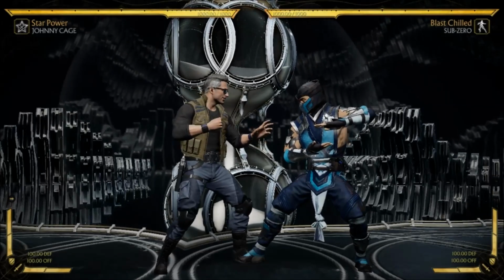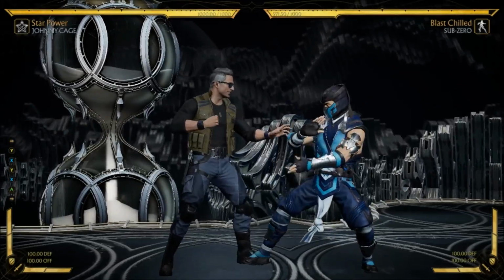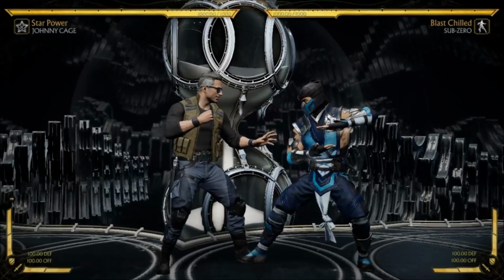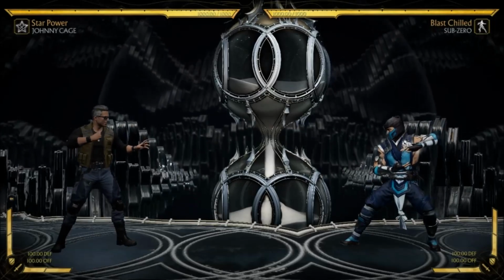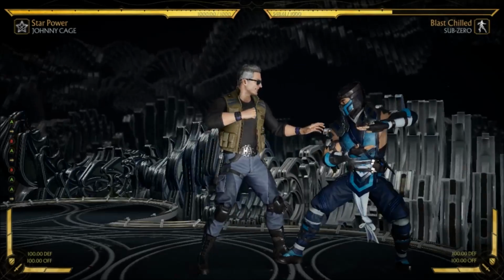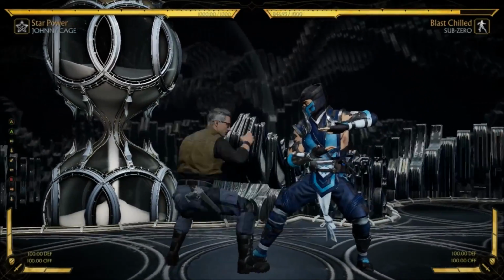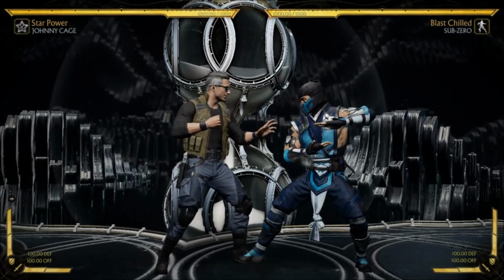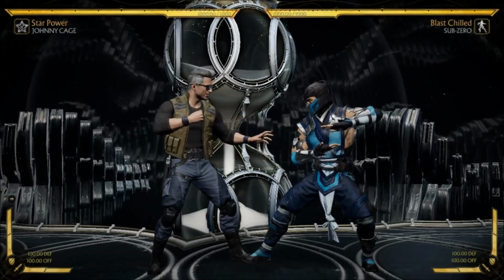MK11 Johnny Cage Bread and Butter Combo Guide and General Notes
Sorry for shilling myself but this is my motivation to finish the cast.

Combo notation:
xx = cancel
, = link, or juggle
1 = square or X
2 = triangle or Y
3 = cross or A
4 = circle or B

Grounded starters -
12 - Fastest starter. Also safest.
towards 21 - more range than a jab, 11 frames. A high.
244 - Higher damage than 12. A bit of extra scaling because 3 hits.
f+344 - Higher damage than 244 but somewhat slower
b+34 - Double low starter
34 - high damage starter, but won't combo into camera

Extensions:
starter xx nut punch - shadow kick is an alternate ender for any nutpunch combo. It will leave the opponent fullscreen instead of close but you won't get a followup mixup on them.
b+2, dash f+3, 121 xx shadow kick - Just showing that you can still get launches without meter, and that's optimal meterless damage.
starter xx enhanced nut punch, dash f+21 xx nut punch - A very simple, reliable combo.
starter xx enhanced nut punch, dash b+2, dash f+4 xx nut punch - A bit harder than the previous one. Leaves the opponent reeling and close.
starter xx ehanced nut punch, dash f+3, 121 xx shadow kick - Very difficult. Can't end in nutpunch here because of the range, but the damage is noticably higher on this route.
starter xx enhanced nut punch, dash f+21 xx fatal blow - Sample fatal blow combo

starter xx enhanced camera, (back up) j.2, b+2, (dash) f+3, 121 shadow kick - Sample combo from show stopper. Because it leaves them grounded, johnny's combos are generally way easier here.
starter xx enhanced camera (back up) j.2, f+344 xx fatal blow - sample fatal blow combo

Corner
b+2, 2, 2, 2, 2, 2, 121 xx nut punch - I can believe it's possible to further optimize this but gravity starts getting really bad near the end so I do five 2's for consistency
4, 2, 2, 2, 2, 121 xx nut punch
any enhanced nut punch, 2, 2, 2, 2, 2, 121 xx nut punch
121 xx enhanced fireball, 2, 2, 121 xx nut punch

starter xx enhanced camera, j.4, b+2, 2, 2, 2, 2, 121 ~ BF4

Launching starters
b+2, dash f+3, 121 xx shadow kick
121 - I showed this off in my corner combos, the only place where it's useful
anti air d+2, 121 xx shadow kick
krushing blow d+2
any air to air, 2, 121 shadow kick - you can also do f+3 here but it's less consistent
wakeup u+2 / flawless block u+2, b+2, 121 xx shadow kick
EX parry, dash 2, f+3, 121 xx shadow kick

In the corner pretty much all of your launching starters can turn into a whole bunch of 2s.